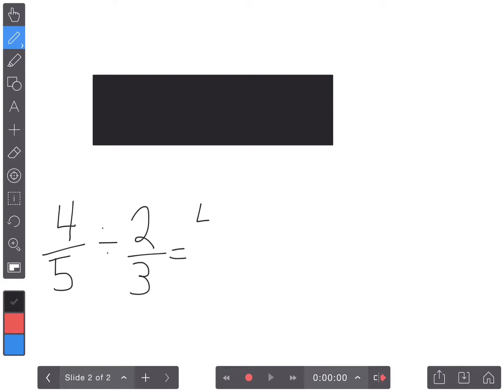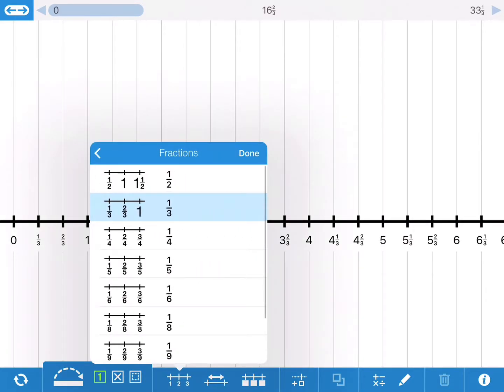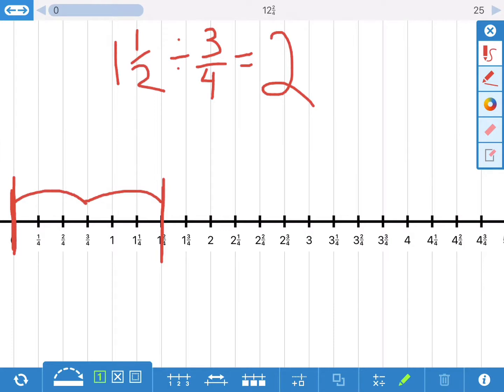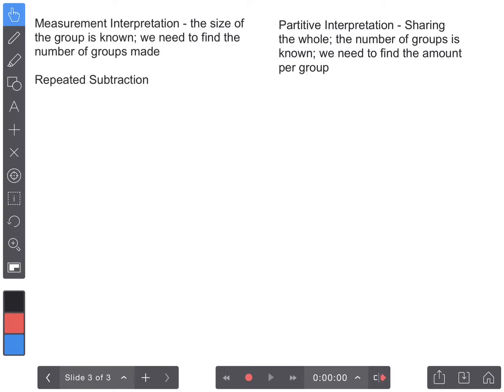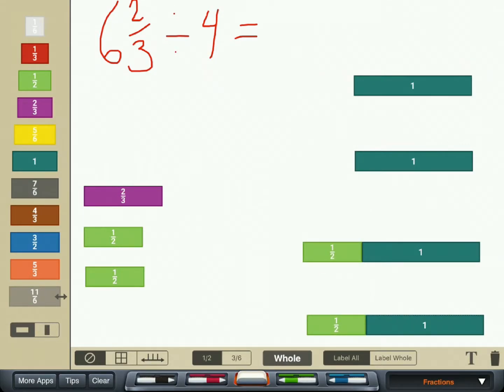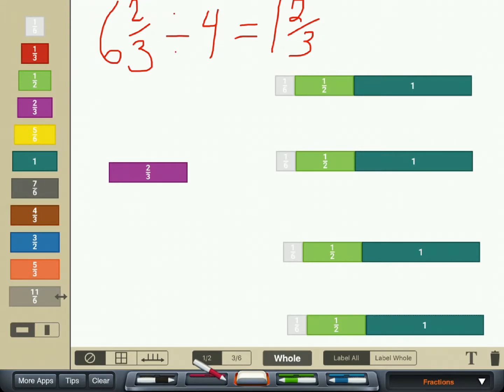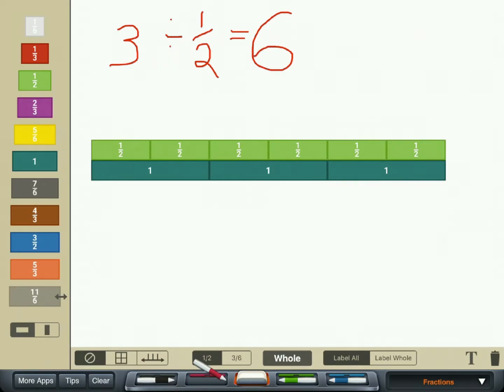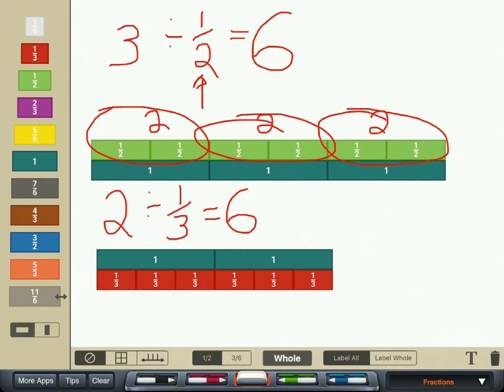Fraction Division - Part 1